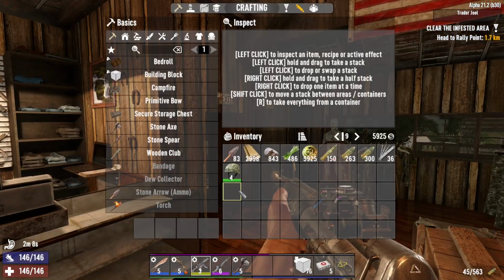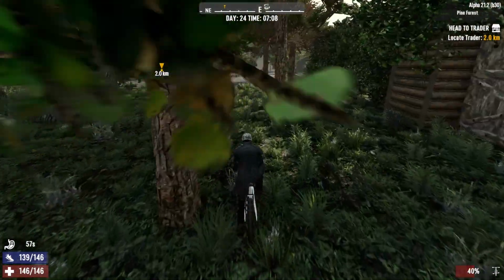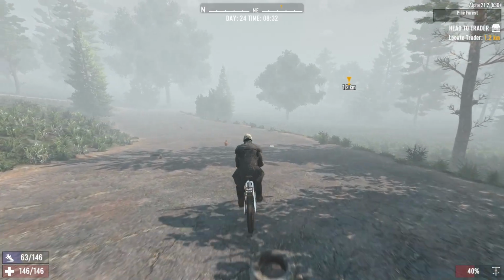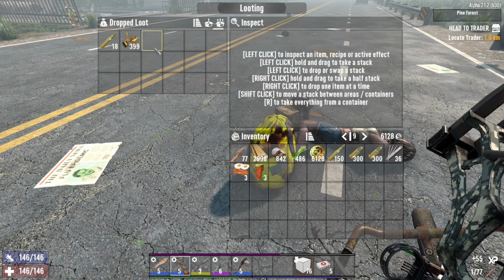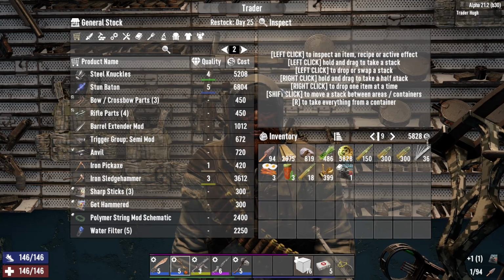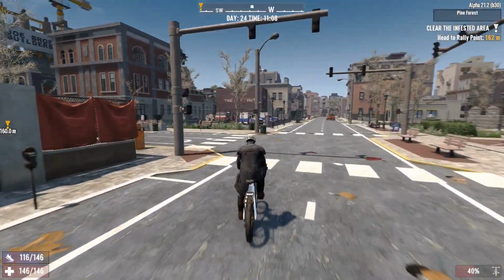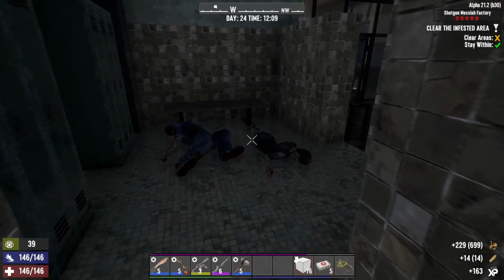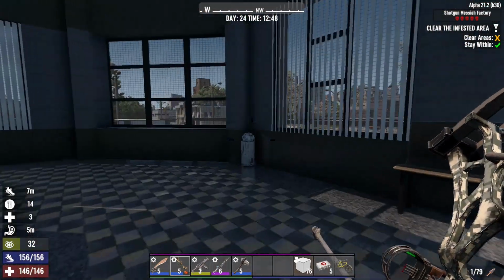7 Days to Die - Day 24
January 24th - I took my first tier 6 job, an infested Shotgun Messiah factory in the next town over. I'll be able to visit trader Hugh again and knock that side mission off my list. How much ammo are you supposed to take with you on a tier 6 mission anyways?